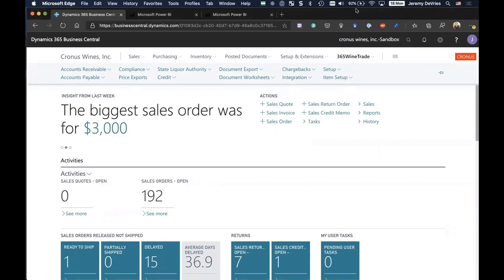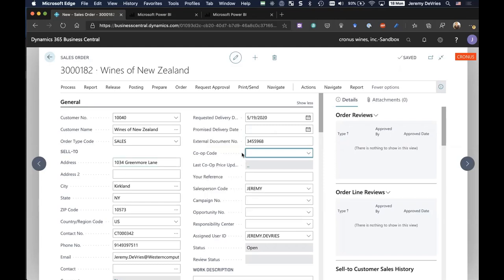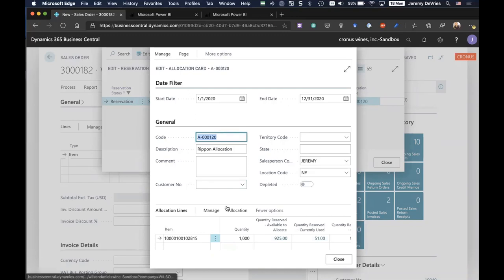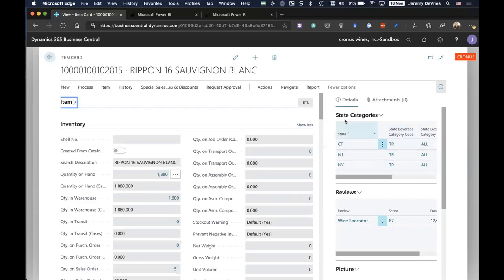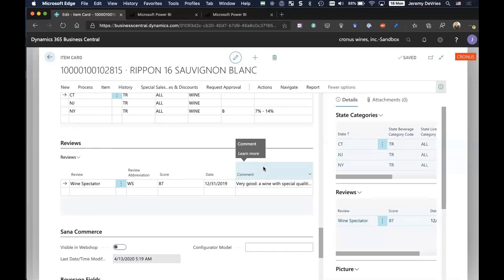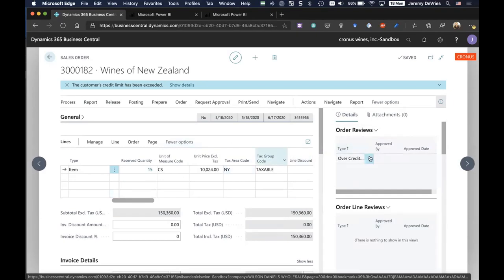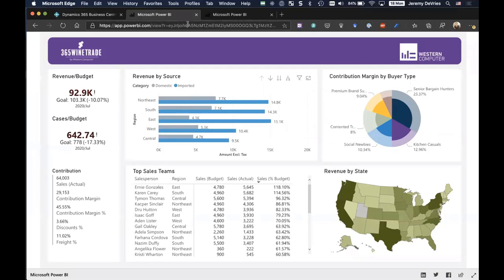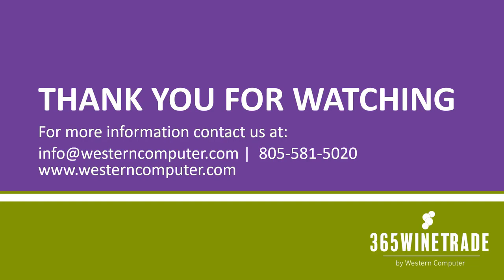365WineTrade by Western Computer | Order Entry Demonstration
Watch this short video to learn about order entry with 365WineTrade by Western Computer for Microsoft Dynamics 365 Business Central.